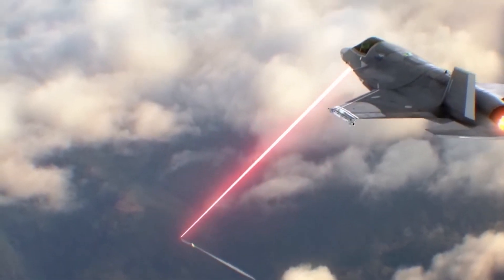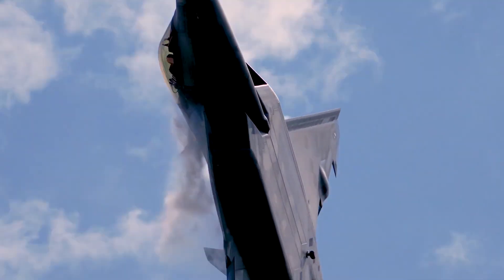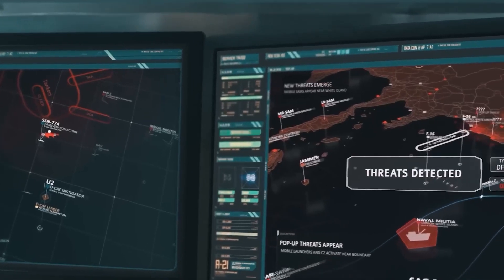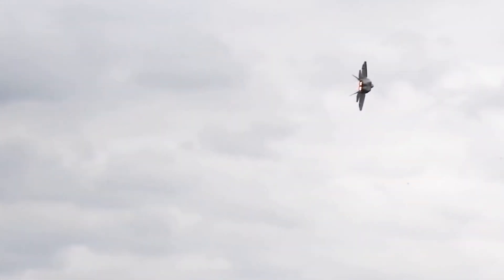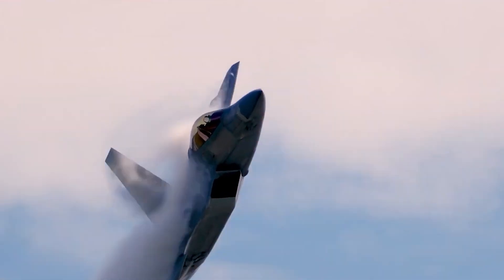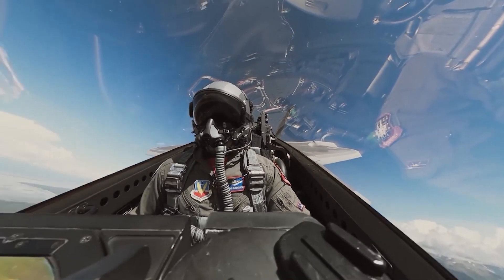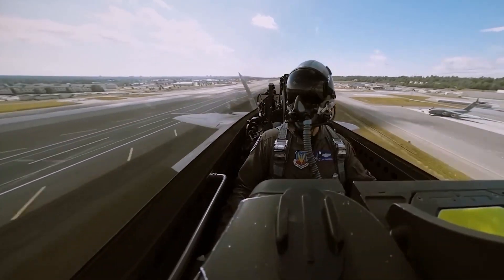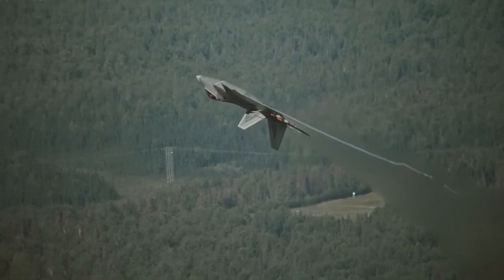DEADLIEST Fighter Jet in the WORLD: F-22 Raptor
What is the most lethal fighter jet in the world? Meet the US Air Force's F-22 Raptor.
The US Air Force is the only operator of the Raptor worldwide and it gives them a huge advantage against enemies. Not only is the jet able to pull 9 Gs, but if can fly higher, faster, and outmaneuver practically all other jets on the planet.
The F-22 is a multi-mission aircraft ranging from surveillance and reconnaissance, to air to air warfare, to providing close air support for ground troops.
As the sole operator of the Raptor, the US has integrated newer, top-secret technologies into the jet to make it superior to its enemies.
An integral element of the US Air Force and the US Military's fleet of aircraft, the F-22 is here to stay for the long haul. Dive in with us as we take at this incredible fighter jet.
Leave a comment for anything you would like to see us cover in the future.